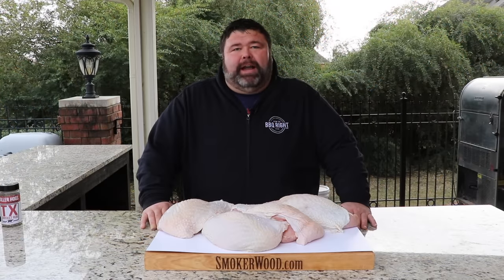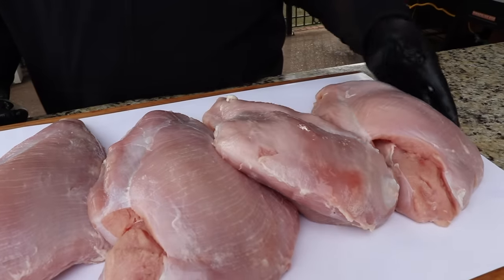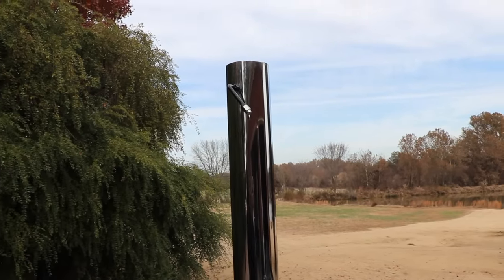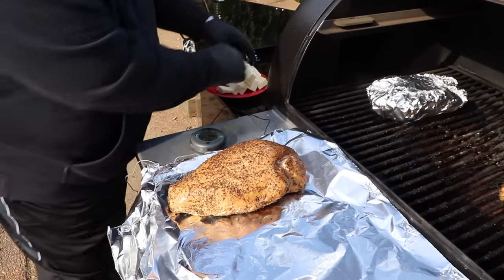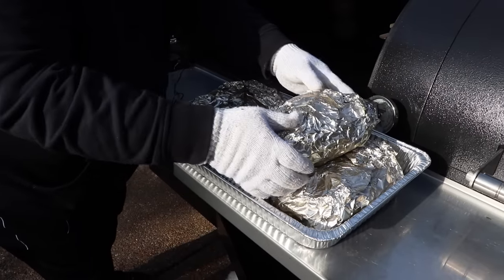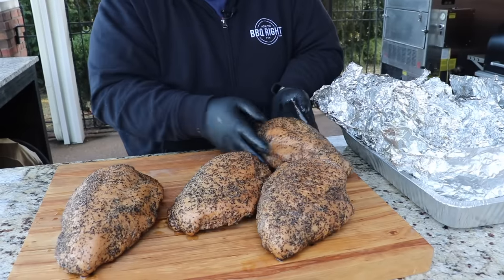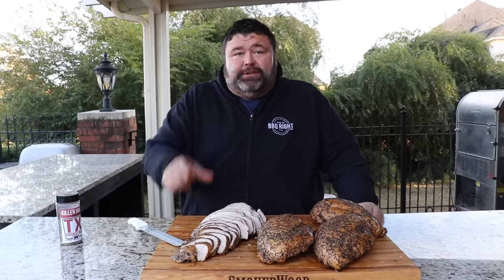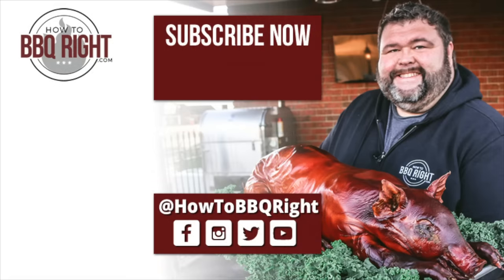Texas Turkey Breast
Texas Style Turkey Recipe Smoked over Post Oak

Texas Style Smoked Turkey Breast

Texas is known for its luscious, post oak smoked, brisket… but pit masters in the Lone Star state also know how to smoke a mean turkey breast.

Restaurants keep smoked turkey on the menu year-round and if you haven’t tried Texas Style Smoked Turkey you’ve been missing out.

This recipe is pretty much standard when it comes to smoking turkey the Texas way. It starts with extra-large, boneless turkey breast. These can be difficult to source in my area, so I reached out to my friend Kevin at the Butcher Shoppe down in Florida.

I knew if anyone could find some Goliath sized turkey breast it was Kevin. Sure enough,  after a few phone calls he was able to source just what wanted. He packaged it up and shipped it to my front door.

First the turkey breast gets a light trim. Remove the skin and cut away any excess fat or silver skin. Then the outside is seasoned with a good dose of Coarse black pepper and Kosher salt. A good ratio is 2 parts Coarse Black Pepper to 1 part Kosher Salt, but you can add a little garlic or herbs if you want… but the pepper and salt are most important.

Now fire up the bbq pit. You can use any smoker for this recipe but to keep in true Texas form I pulled out my stick burner. I load Ms. Jolene with a bed of Royal Oak lump charcoal to create a hot bed of coals; then I start adding sticks of Post Oak to hold the pit at 275 degrees. Once it stabilizes the turkey breast goes on the pit.

Smoke it for 2 hours adding more post oak as needed to maintain steady temperature. After about 2 hours the outside of the turkey will start to turn golden brown and have a nice crusty bark from the salt and pepper.

At this point it’s time to wrap. Lay out a double layer of aluminum foil and cut up 1 stick of butter. Place half the butter on the foil and lay the turkey breast “top side” down on the butter. Place the remaining butter on top and fold up the foil tight. Insert a probe thermometer (I use a Thermoworks DOT ) and return the turkey breast to the pit. Continue to cook until the internal temperature reaches 162 degrees.

Remove the turkey breast from the pit and rest it for at least 20-30 minutes before slicing. In Texas you order turkey by the pound and it’s sliced right in front of you. Typically, the slices are about 1/4” but you can request it however you like.

I recommend reserving some of the butter for drizzling over the top. It makes a fine dipping sauce. And don’t even think about covering it in bbq sauce; you won’t need it. This turkey is packed with flavor and moisture. The salt and pepper create a flavorful bark on the outside and the post oak gives it a true Texas-style smoked flavor. You’ll be smoking turkey year-round once you try this recipe!

Texas Turkey Breast Ingredients:
- 4lb Boneless Turkey Breast
- 2 Tablespoons Killer Hogs TX Brisket Rub *(substitute 2 parts Coarse Black Pepper to 1 part Kosher Salt)
- 1 Stick Butter

Texas Turkey Breast Directions:
1. Prepare smoker for indirect cooking at 275 degrees using Post Oak wood for fuel and smoke flavor.
2. Remove the skin from the turkey breast and trim away excess fat.
3. Season with Killer Hogs TX Brisket Rub*
4. Place the turkey breast on the pit and smoke for 2 hours.
5. Cut the stick of butter into pieces. Place half the butter on a double layer of aluminum foil and set the turkey breast top-side down on the butter. Place remaining butter on top and wrap the foil around.
6. Set the turkey back on the pit and insert a probe thermometer.
7. Continue to cook until internal temperature reaches 162 degrees.
8. Remove the turkey breast from the pit and rest for 20-30 minutes before slicing.